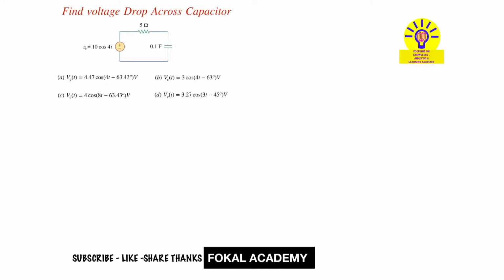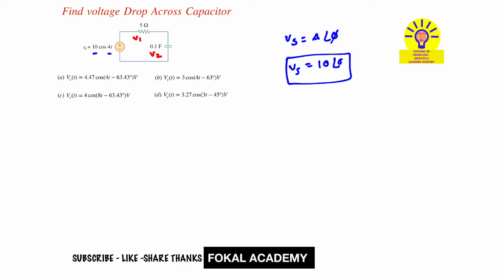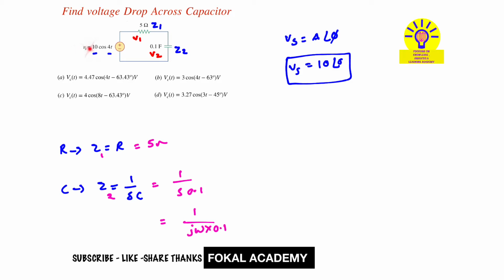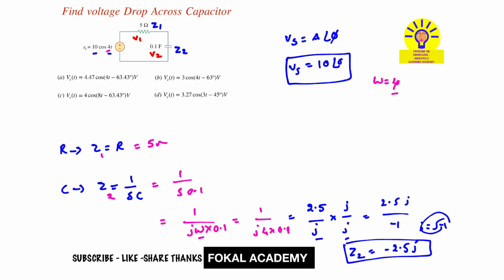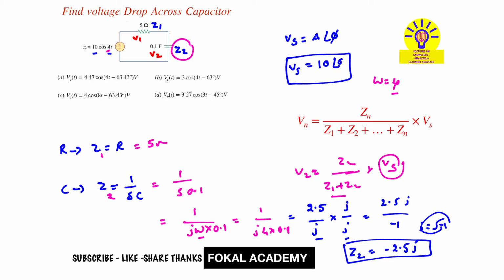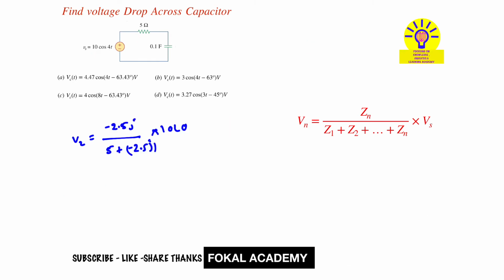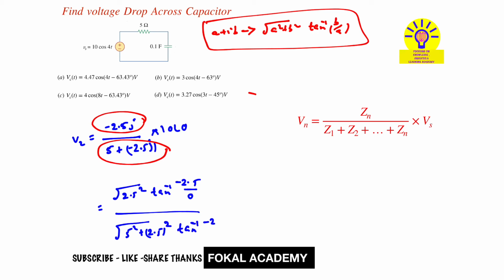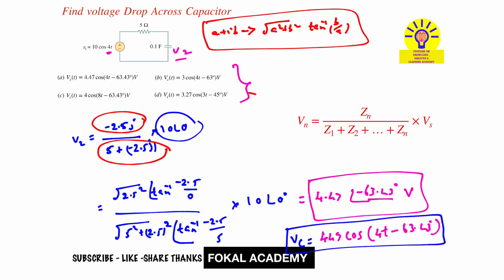How To Find Voltage Drop Across Capacitor || RC Circuit || AC Analysis Solved Problem || Impedance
ac analysis solved problem, how to find voltage across capacitor in rc circuit.